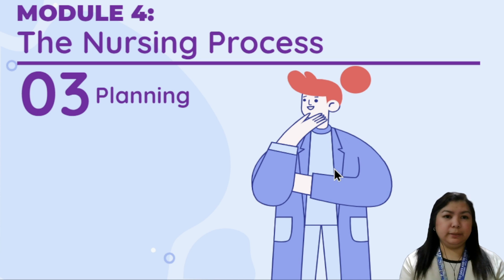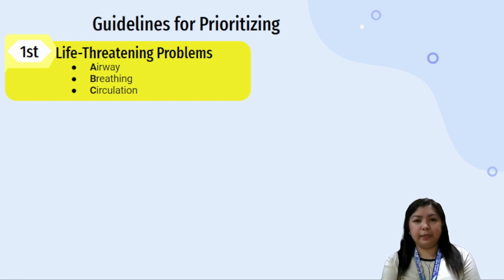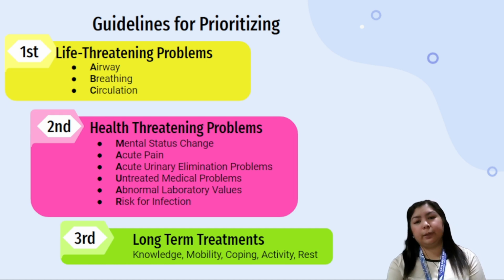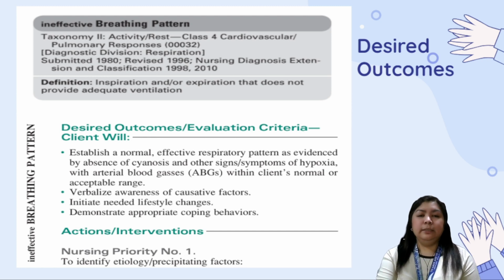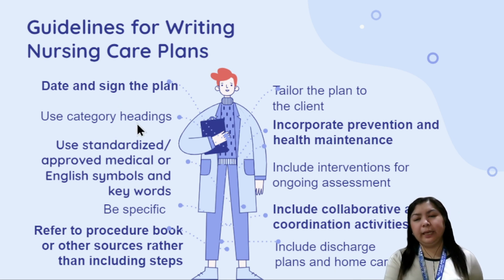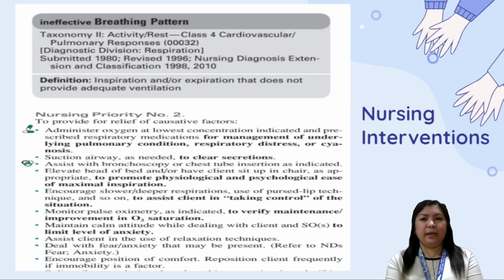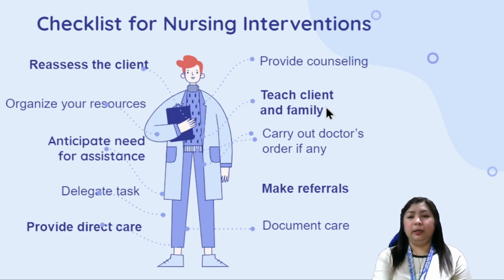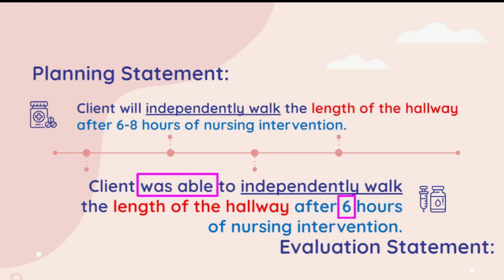Nursing Process Planning, Implementation and Evaluation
I am pleased to welcome you to today's lecture on 𝐌𝐨𝐝𝐮𝐥𝐞 𝟒 - 𝐍𝐮𝐫𝐬𝐢𝐧𝐠 𝐏𝐫𝐨𝐜𝐞𝐬𝐬: 𝑷𝒍𝒂𝒏𝒏𝒊𝒏𝒈, 𝑰𝒎𝒑𝒍𝒆𝒎𝒆𝒏𝒕𝒂𝒕𝒊𝒐𝒏 𝒂𝒏𝒅 𝑬𝒗𝒂𝒍𝒖𝒂𝒕𝒊𝒐𝒏. These last three phases of the nursing process involves the writing, doing and deciding point of the nursing care plan.

All of the learning resources posted are designed to help you engage with your course textbook or to enhance the textbook materials. please follow the given course syllabus to identify the chapters that you should be reading with each topic area.

Thank you for being here, and let's make the most of our time together in pursuit of excellence in nursing practice.

The information provided in this video is intended solely for the students currently enrolled in the author's 𝓝𝓒𝓜103𝓐- 𝓕𝓾𝓷𝓭𝓪𝓶𝓮𝓷𝓽𝓪𝓵𝓼 𝓸𝓯 𝓝𝓾𝓻𝓼𝓲𝓷𝓰 𝓟𝓻𝓪𝓬𝓽𝓲𝓬𝓮 class. It is important to note that the material presented may be subject to change, and updates or modifications may occur based on the evolving nature of the subject matter.

Viewers who are not currently enrolled in the author's class are advised to consult with their own instructors or refer to their course materials for accurate and context-specific information.

The views and opinions expressed in this video are those of the author and do not necessarily reflect the views of the educational institution. Additionally, the author is not responsible for any actions taken based on the information provided in this video.

All efforts have been made to ensure the accuracy of the information presented; however, the author does not guarantee the completeness or timeliness of the content. Viewers are encouraged to verify information and seek clarification as needed.

By watching this video, viewers acknowledge and agree to the terms of this disclaimer. The author assumes no liability for any direct or indirect damages or consequences arising from the use of or reliance on the information presented in this video.